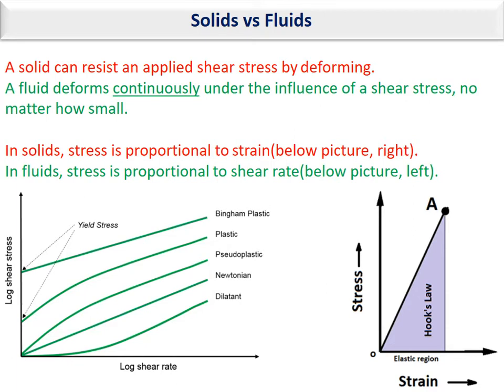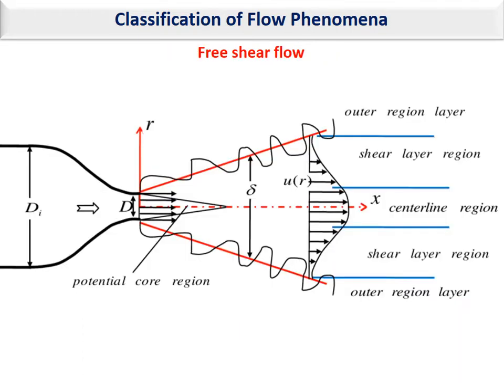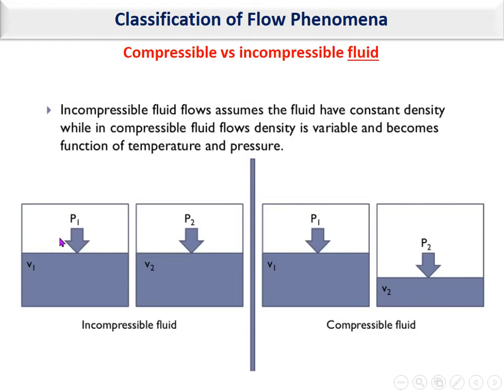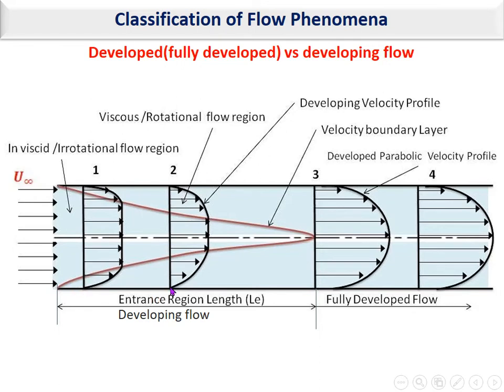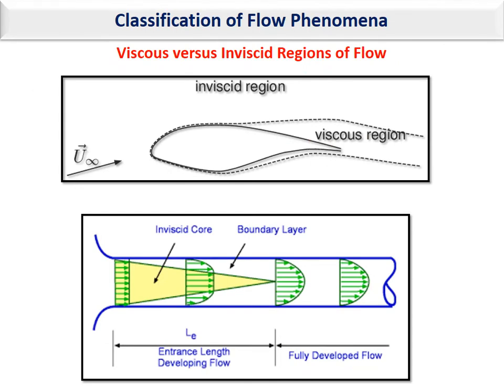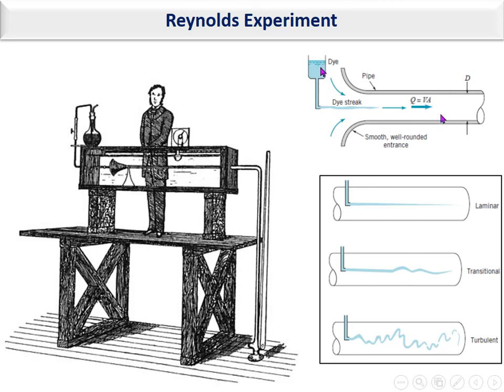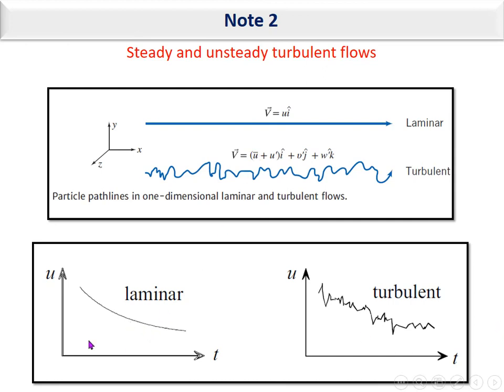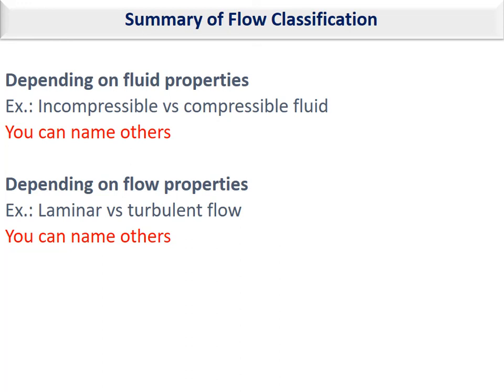FM Part1 EN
Fluid Mechanics Course(Part1): Introduction